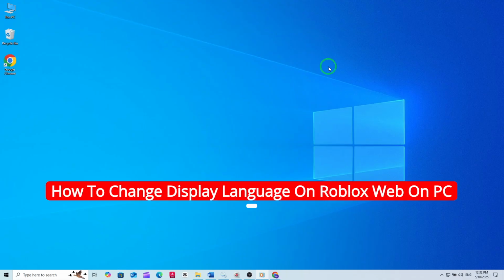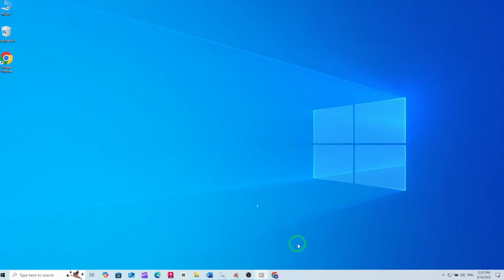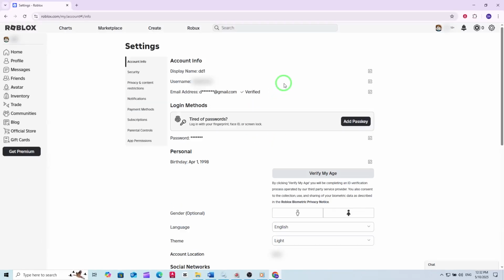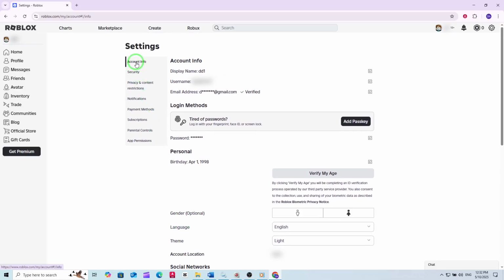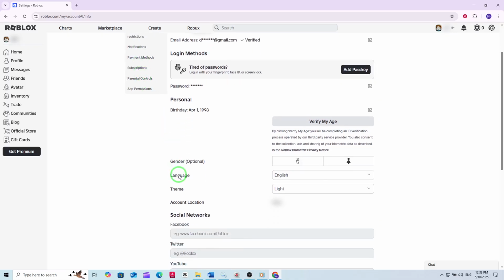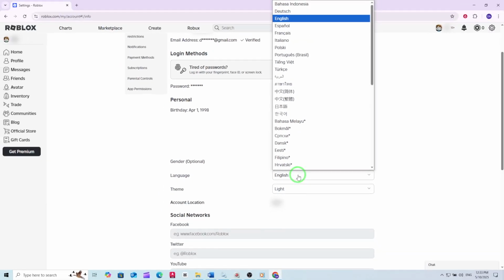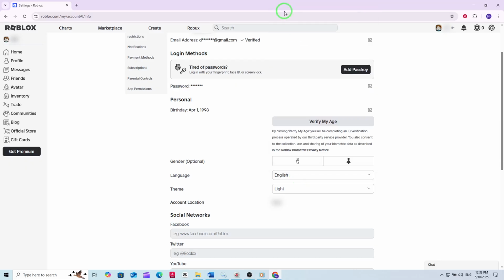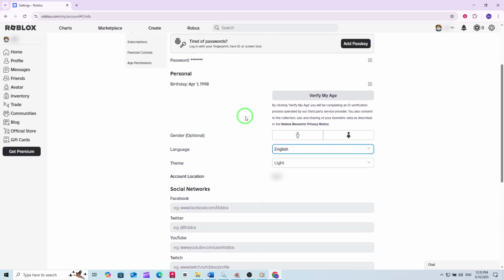How To Change Display Language On Roblox Web On PC (New Update)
Learn how to change the display language on Roblox Web using your PC with the latest update. This quick guide will help you switch Roblox to your preferred language in just a few steps, making your gaming experience more comfortable and accessible.

1. Open Roblox on your browser.

2. Click on the Gear icon from the top right menu.

3. Enter Settings, then select Account info.

4. Scroll down to Language and choose the language you want.

Follow these steps to enjoy Roblox in the language you prefer[7][9][11].-

Chapters:
00:00 Intro
00:12 Soultion
01:05 Outro